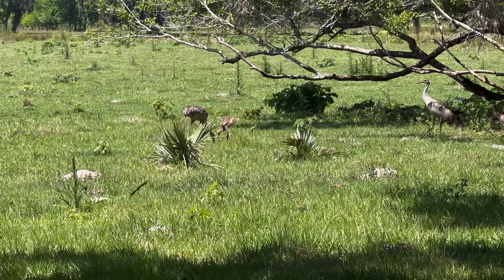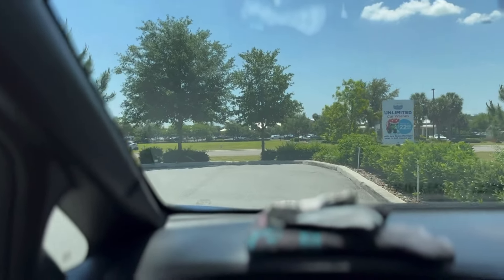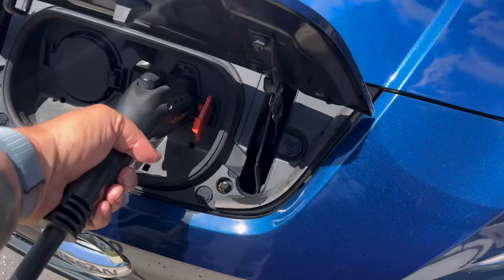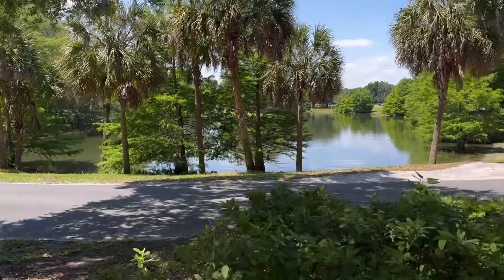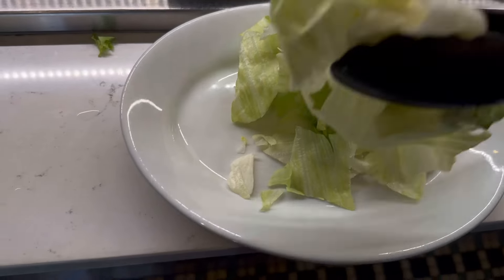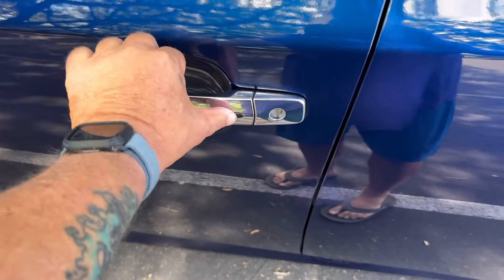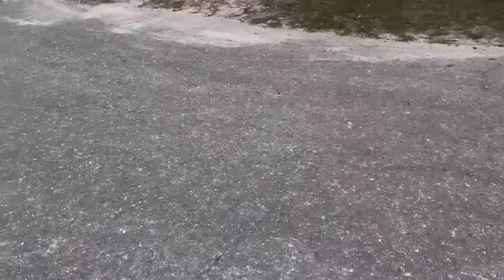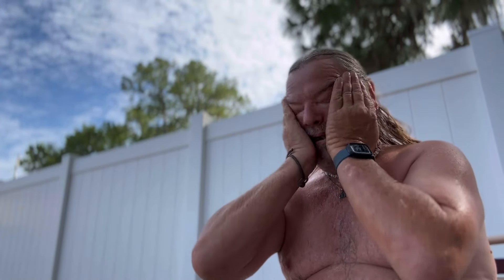April 18, 2024 camp - lunch and pool . A chademo day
What to do today? A chademo Nissan leaf adventure at home. Lunch camp and swimming pool day and comment response